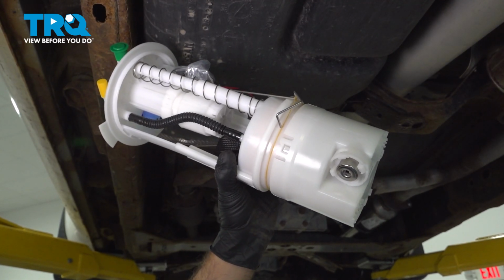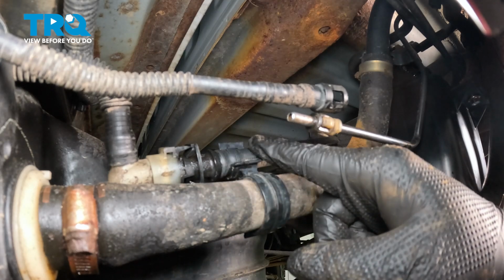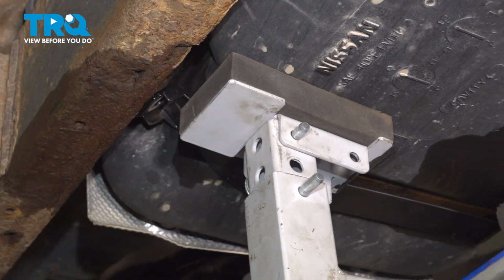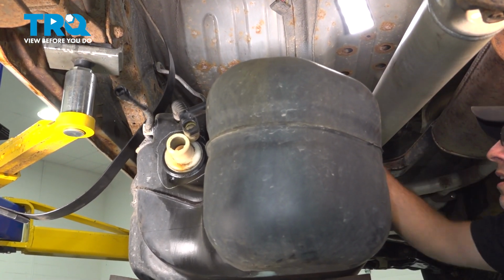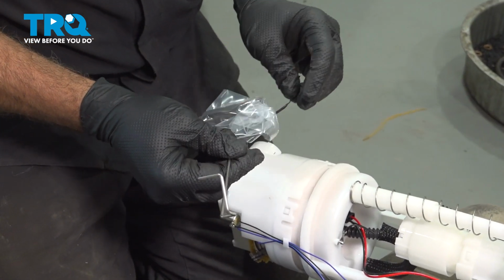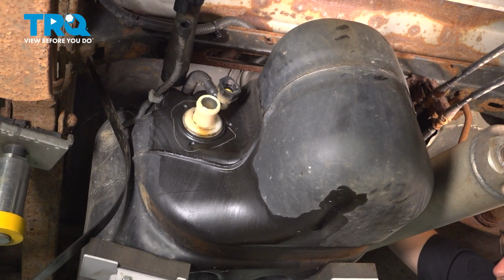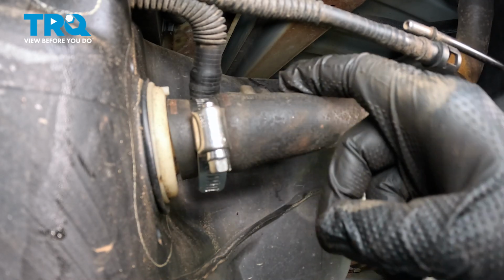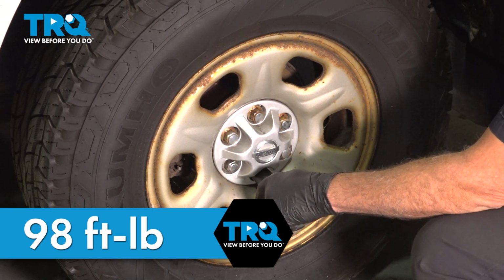How to Replace Fuel Pump Module Assembly 2005-2021 Nissan Frontier 4.0L V6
Shop TRQ on Amazon
Fuel Pump Module Assembly

This video shows you how to install a new fuel pump module assembly from TRQ on your 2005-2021Nissan Frontier (4.0L V6).

This repair was done on a 2012 Nissan Frontier S 4.0L Crew Cab Pickup 4-Door 4WD Automatic and the process should be similar on the following vehicles:
2005 Nissan Frontier
2006 Nissan Frontier
2007 Nissan Frontier
2008 Nissan Frontier
2009 Nissan Frontier
2010 Nissan Frontier
2011 Nissan Frontier
2012 Nissan Frontier
2013 Nissan Frontier
2014 Nissan Frontier
2015 Nissan Frontier
2016 Nissan Frontier
2017 Nissan Frontier
2018 Nissan Frontier
2019 Nissan Frontier
2020 Nissan Frontier
2021 Nissan Frontier

Tools you will need:
• Pocket Screwdriver
• 10mm Wrench
• 10mm Socket
• 17mm Socket
• 22mm Socket
• Air Compressor
• Hose Pliers
• Locking Pliers
• Pliers
• Ratchet
• Socket Extensions
• Anti-Seize Grease
• Brake Parts Cleaner
• Cloth Rags
• Safety Glasses
• Brass Punch
• Drain Pan
• Hammer
• Jack Stands
• Pole Jack
• Wheel Chocks